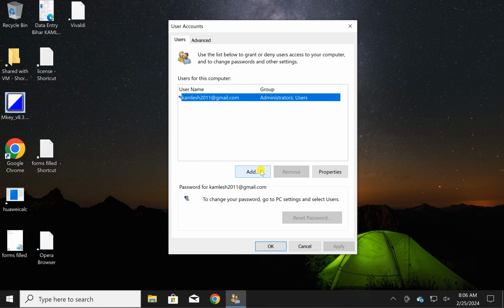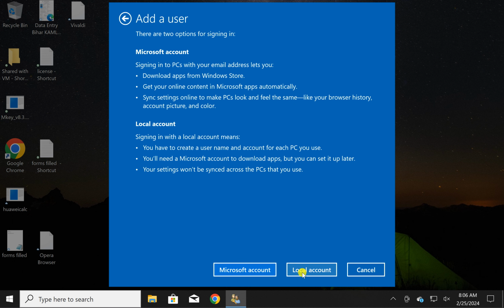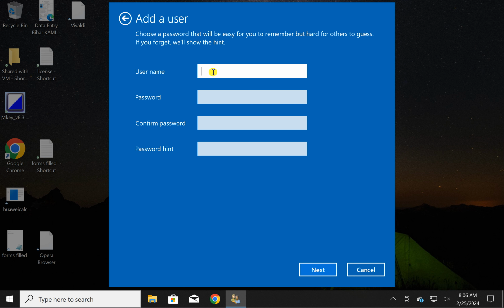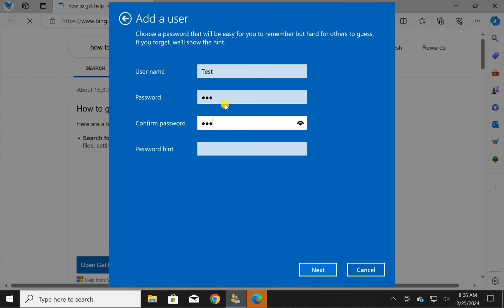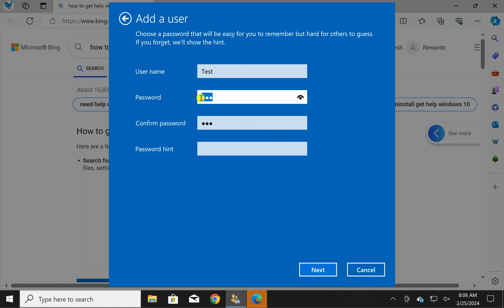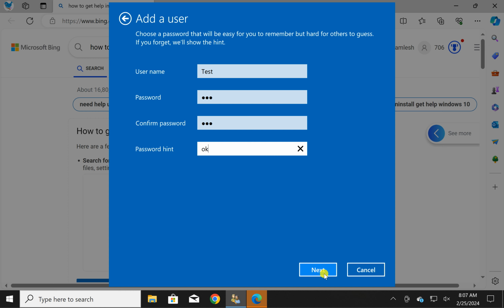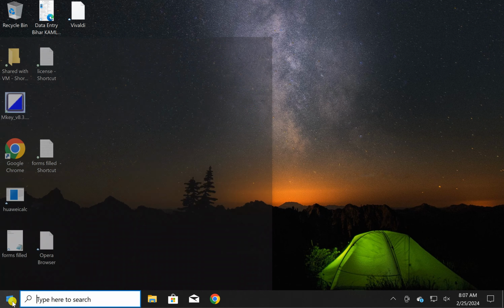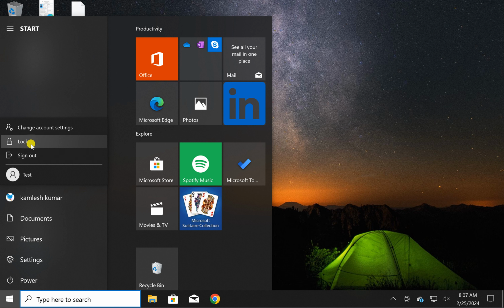How to Add a Local User Account on Windows 10 | GearUpWindows Tutorial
Title: Step-by-Step Guide: Adding a Local User Account on Windows 10

Description:
Welcome to GearUpWindows! In this tutorial, we'll walk you through the process of adding a local user account on Windows 10 using the 'netplwiz' command. Whether you're setting up a new user profile or managing multiple accounts on your PC, understanding this simple process is crucial.

Follow along as we demonstrate each step clearly and concisely. From accessing the User Accounts window to utilizing the 'netplwiz' command, we'll cover everything you need to know to create a local user account effortlessly.

By the end of this video, you'll have the confidence to manage user accounts efficiently on your Windows 10 system, ensuring personalized access for all users while maintaining security and privacy.

Let's get started on enhancing your Windows 10 user management skills with GearUpWindows!

Commands:

Windows + R
netplwiz